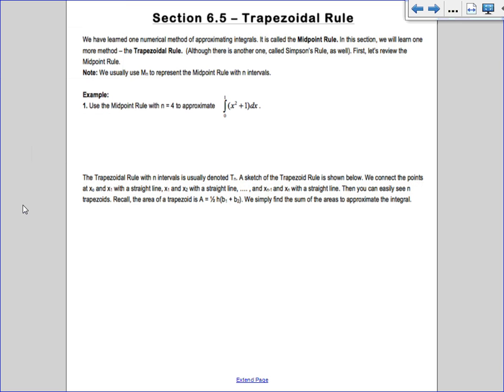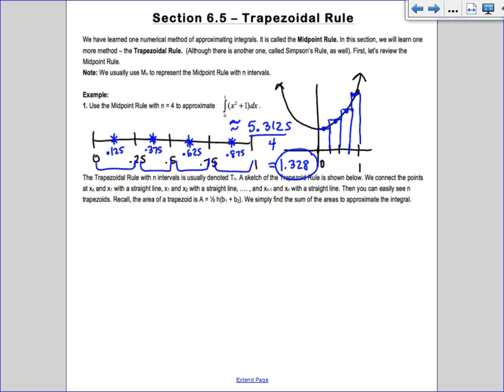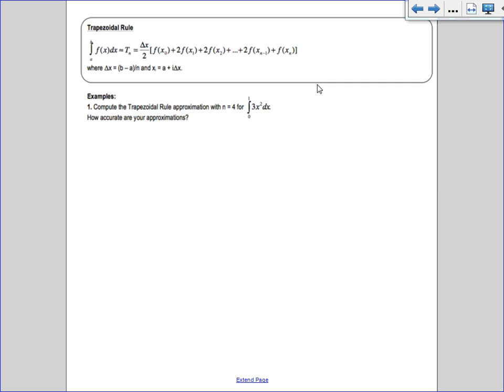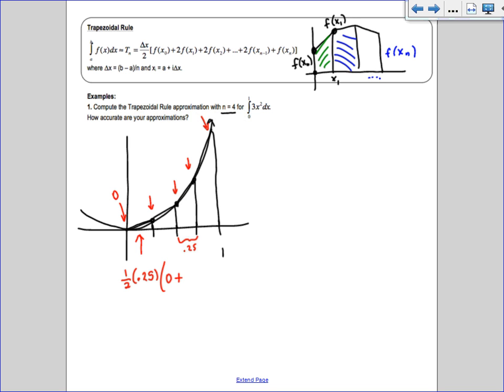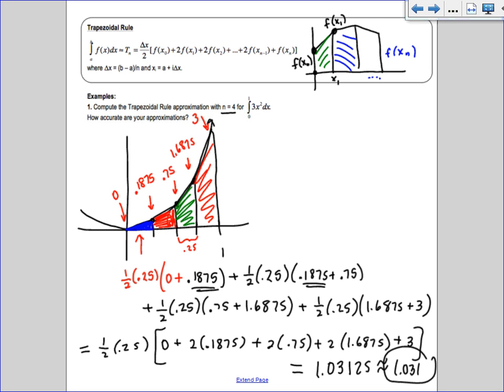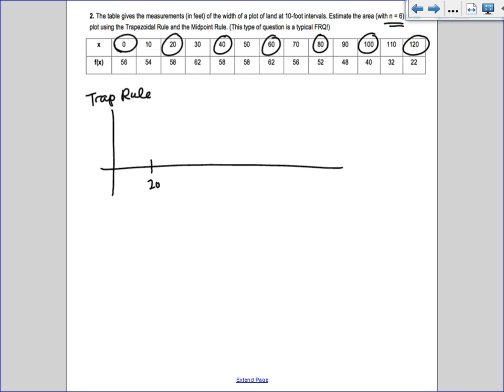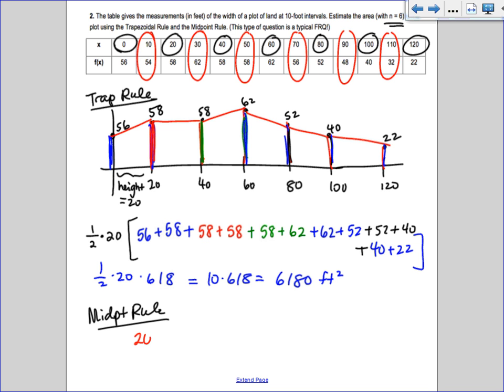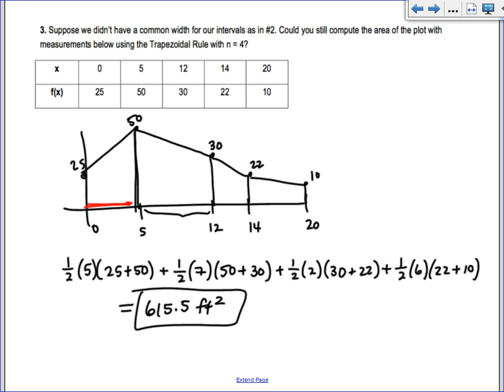6 5 ap calc 2015